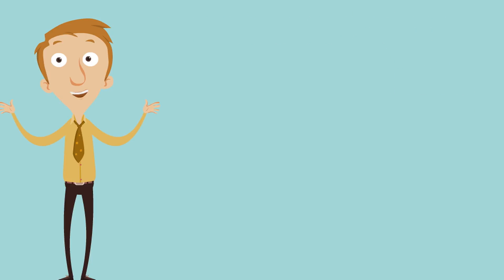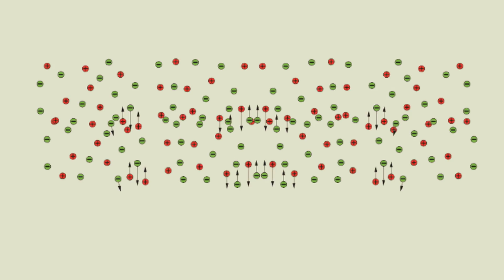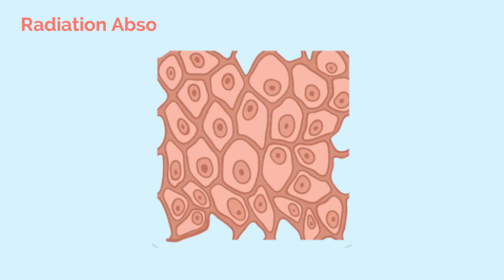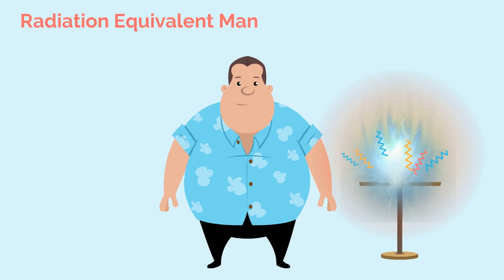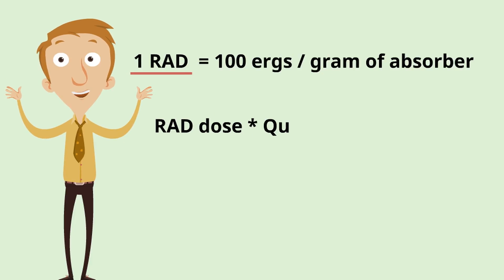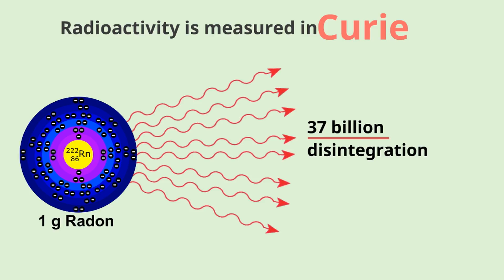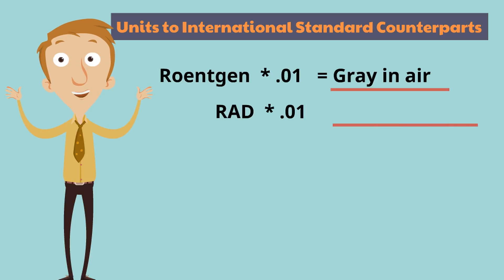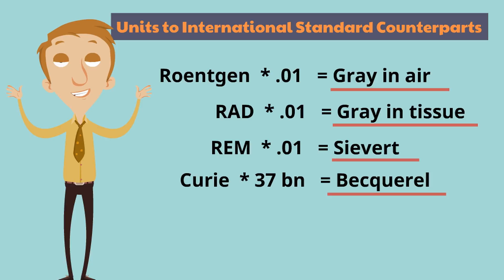Radiation Units Explained in 2 Minutes or Less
Radiation Unit breakdown and explanation.
Are you an X-Ray Tech? Try RADHESIVE today and get a free x-ray marker holder at WorldofXRay.Etsy.com